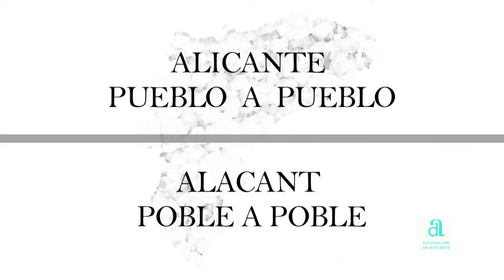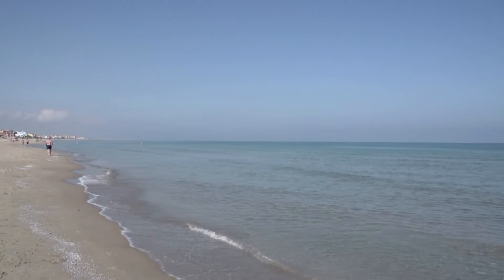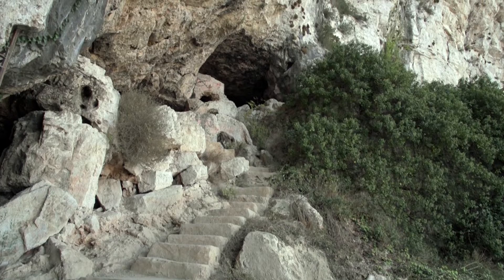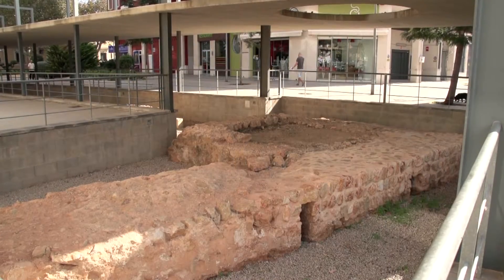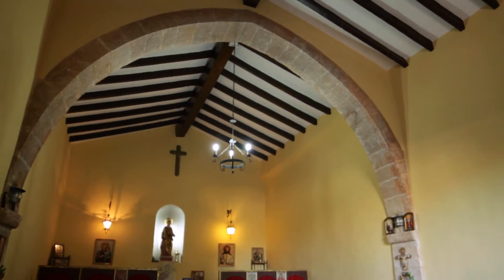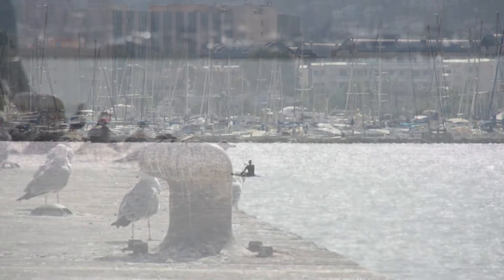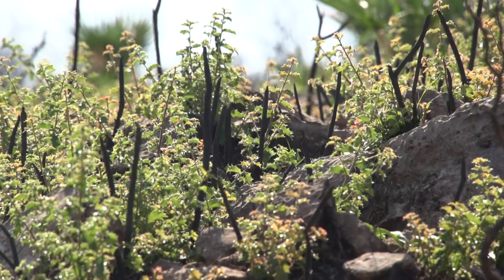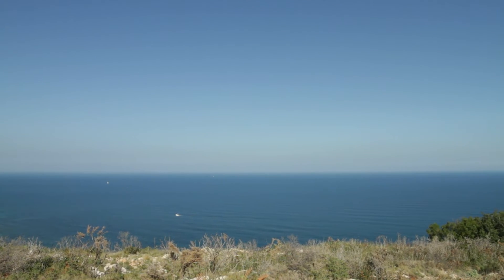DÉNIA. Alicante town by town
Spectacular sand and rock beaches combine on the 20 kilometers of the coast that Dénia offers, a coast that has turned into a whole example of tourism and nautical sports and that, additionally, holds an important historic-cultural patrimony.
The series titled “Alicante pueblo a pueblo/Alacant poble a poble,” produced by the Image and Promotion Area of the Alicante Deputation, has the objective of bringing awareness to each of the Alicante localities in an attractive or intimate form, reflecting their particularities.